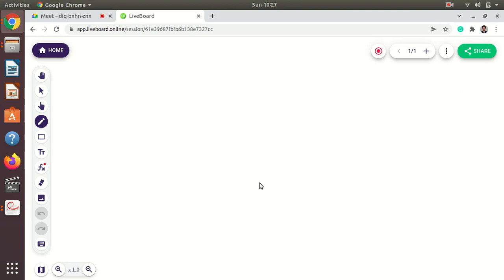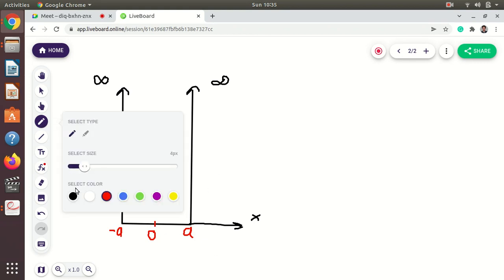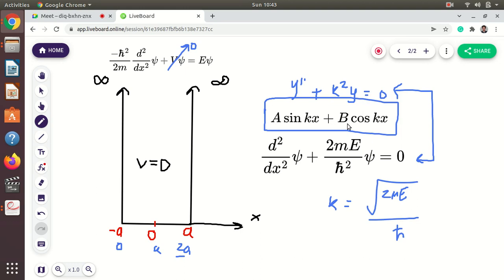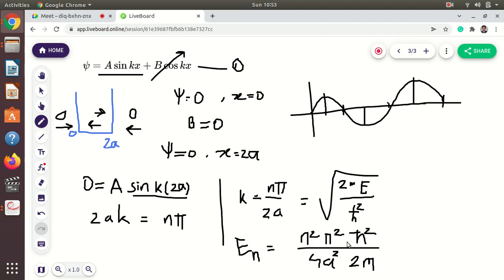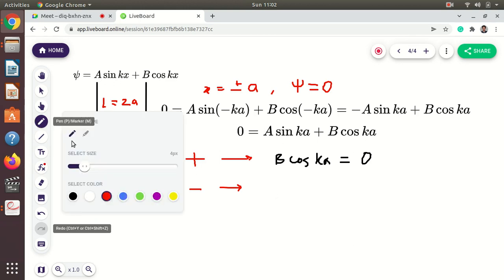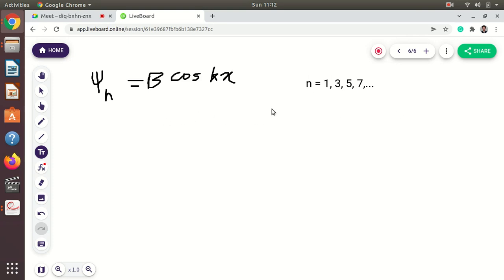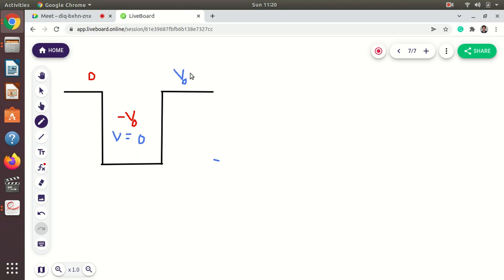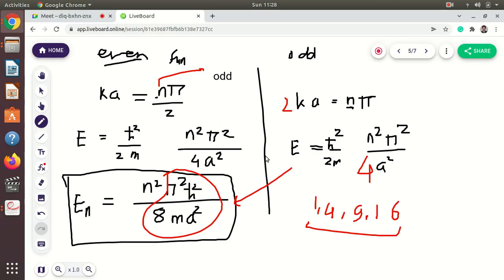Infinite square well potential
MSc 1 Quantum mechanics

This is a very important and easy chapter for NET, and GATE exams.